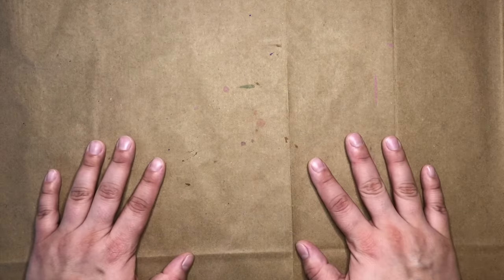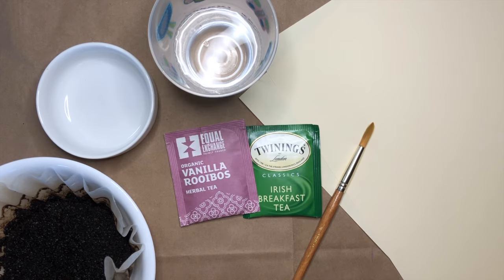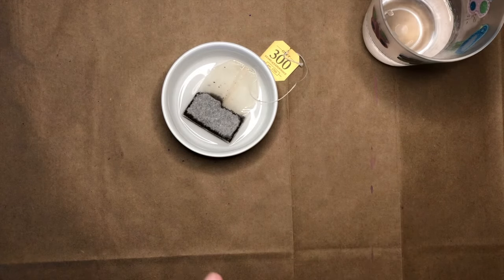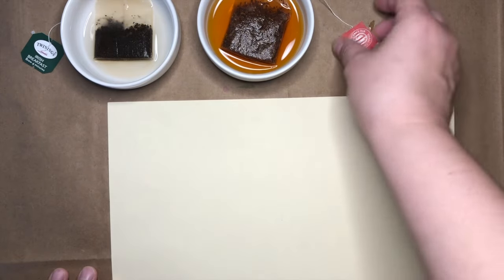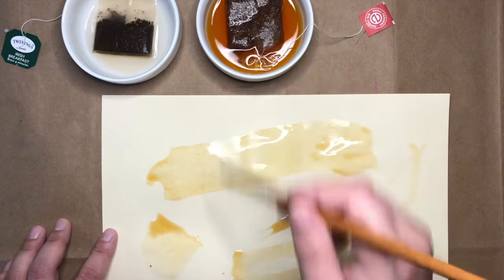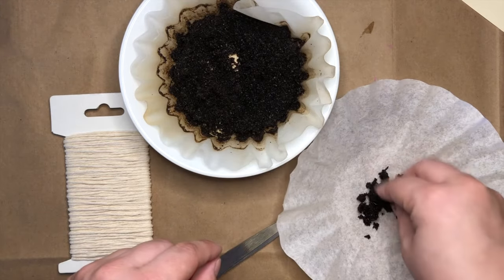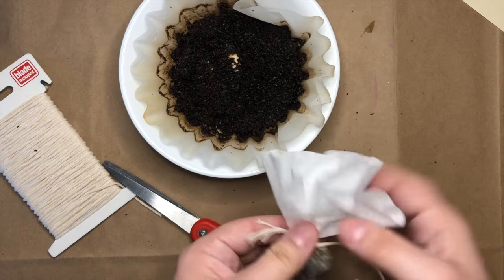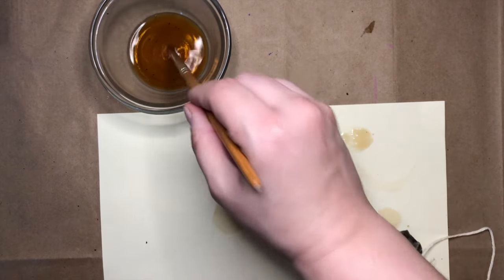Petite Painters: Tea Painting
Try painting with a non-traditional material - tea!